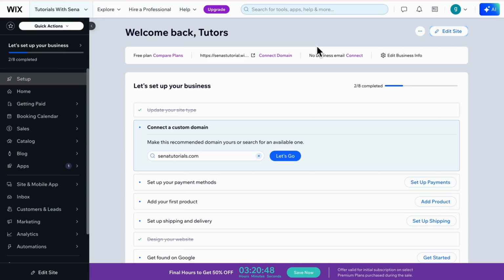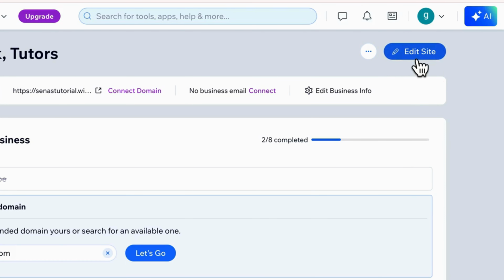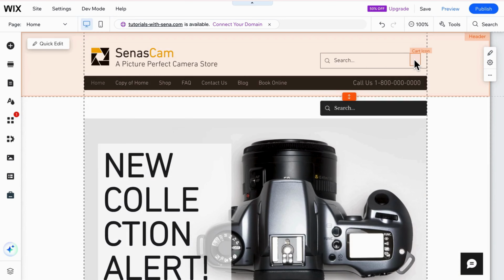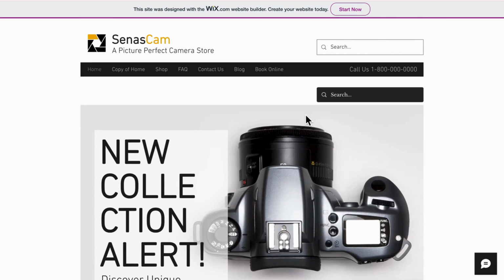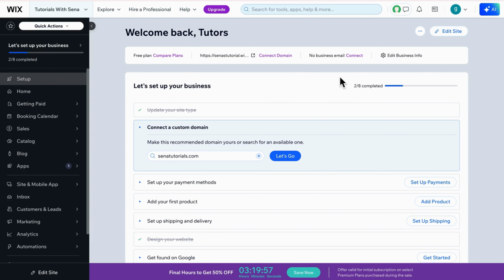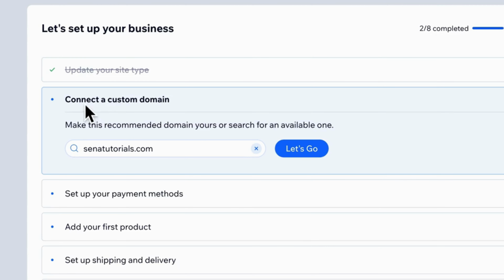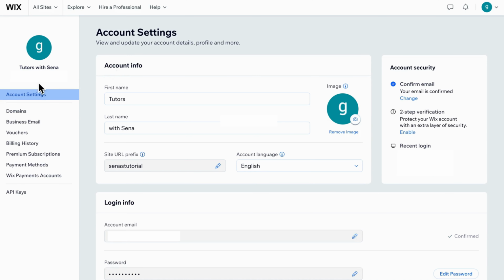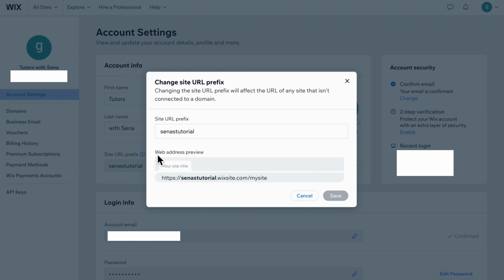How To Publish WIX Website For FREE | Publish WIX Website without PAID Custom Domain! - 2026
How to Publish Your WIX Website for FREE (2025) | No Paid Domain Needed!

Description:
Want to publish your WIX site without paying for a custom domain? 💰➡️🚫 In this step-by-step tutorial, I’ll show you how to launch your WIX website for FREE in 2025 using WIX’s free subdomain. Perfect for portfolios, small businesses, or testing your site before going live!

✨ What You’ll Learn:
✅ Publish your WIX site instantly (with free .wixsite.com address)
✅ share your free WIX link (social media, resumes, etc.)

🚀 Bonus: How to hide “Made with WIX” branding (legally)!

💻 Works On: All WIX free plans (2025)

how to publish WIX site for free, WIX free domain 2025, .wixsite.com tutorial, launch WIX website without payment, WIX free plan limitations, hide WIX branding free site, free portfolio website WIX, WIX subdomain guide, publish WIX site with ads, tutorials with sena, WIX free vs paid 2025, best free website builders, WIX SEO on free plan, how to share WIX free site, WIX free storage limit, upgrade WIX to custom domain, free business website WIX, WIX ad removal tricks, free WIX alternatives 2025, WIX free plan features.